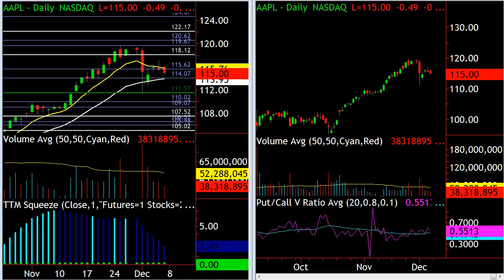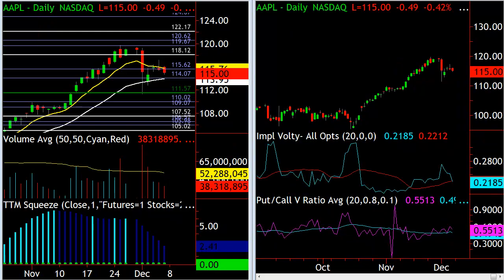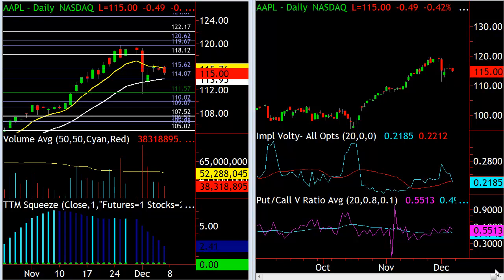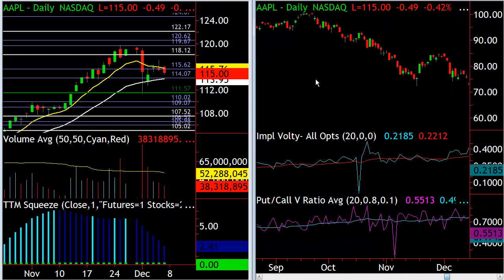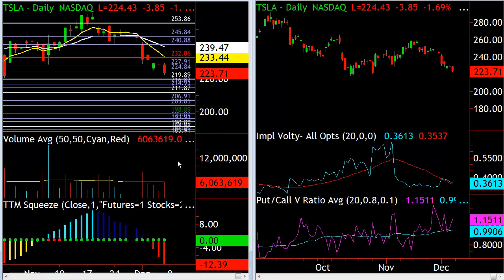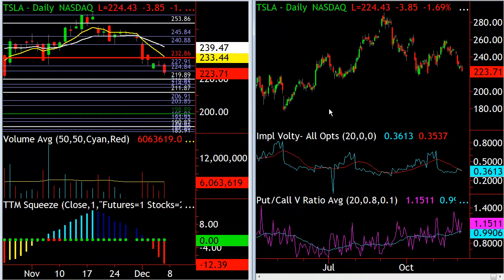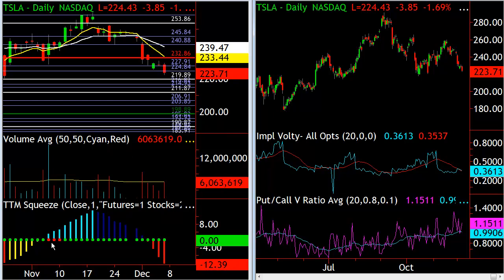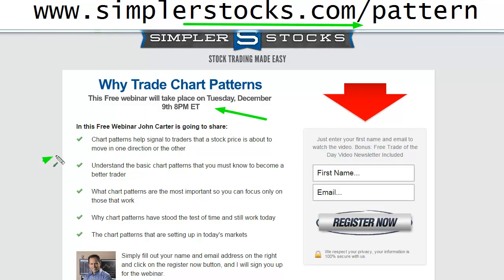Patterns in AAPL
Let's take a look at these two daily charts and see if we can make sense of these patterns...